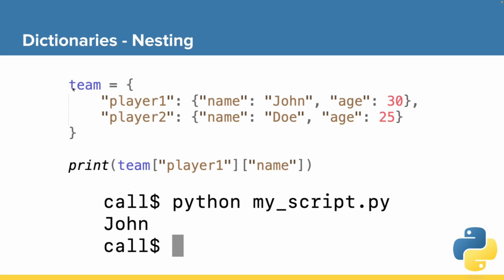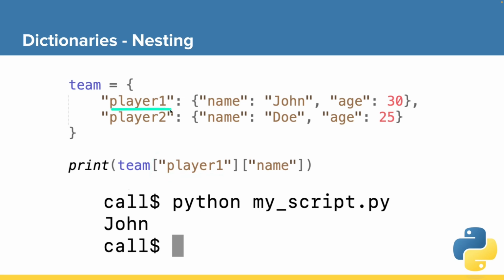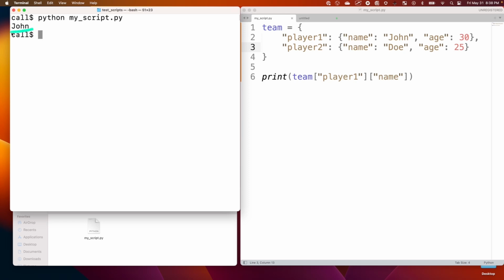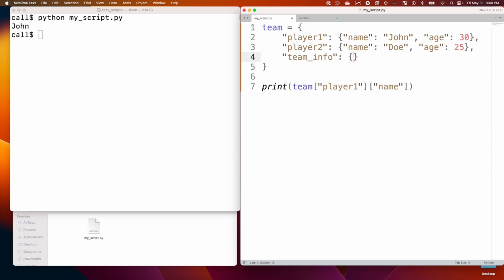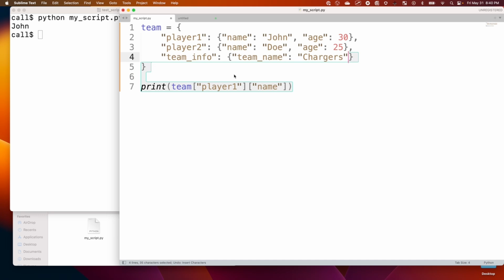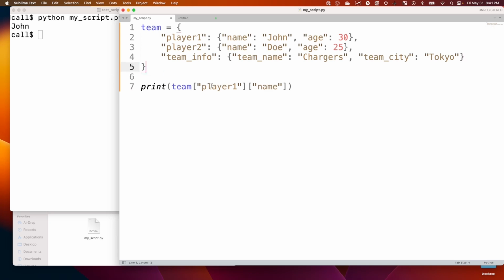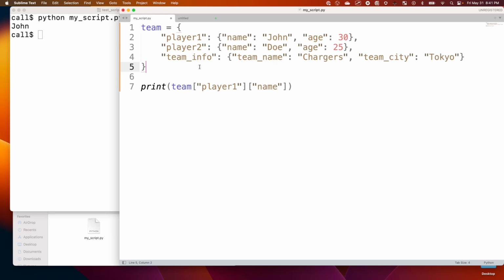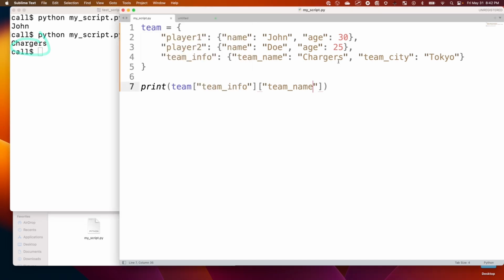10.6 Python Dictionaries - Nesting